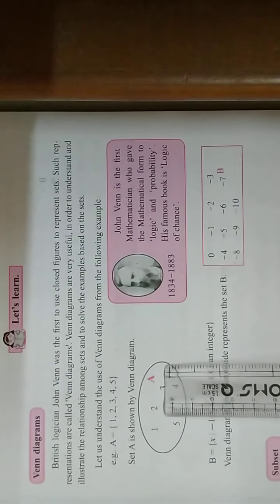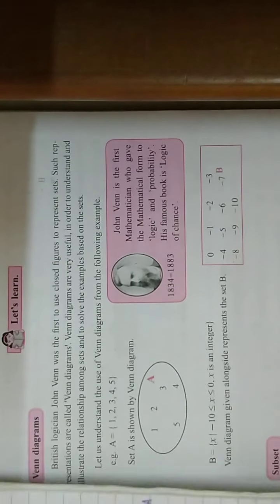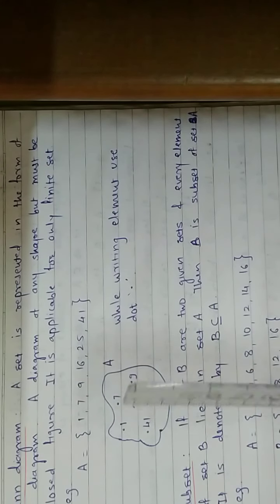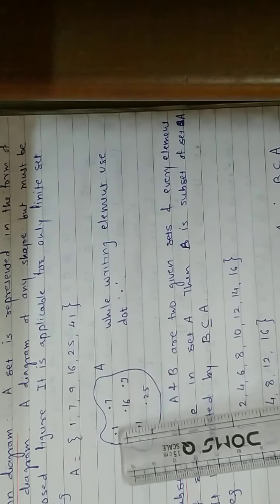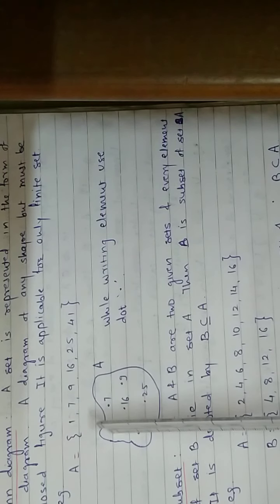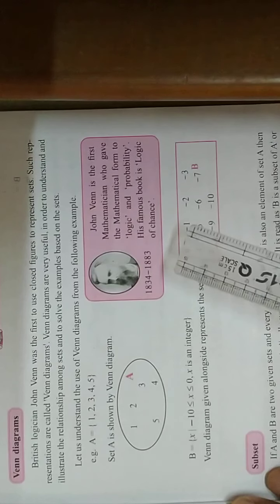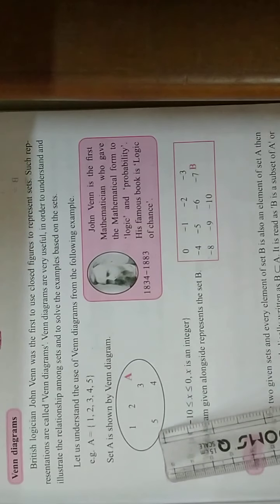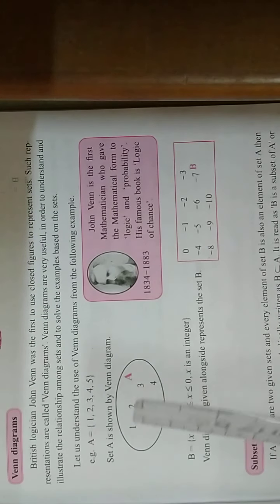SET 1.3 ALGEBRA 9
SHIMPI SIR VIJAY Classes Dhule